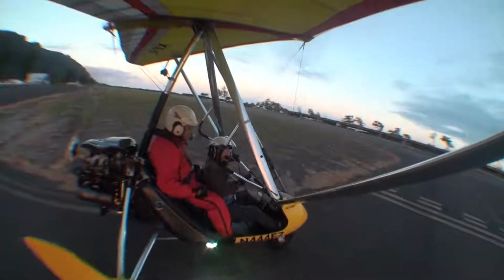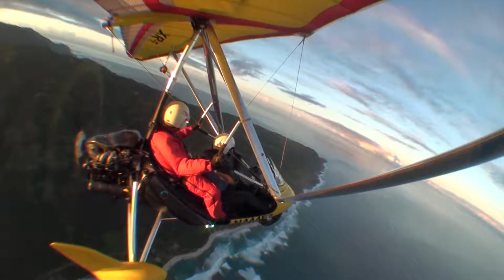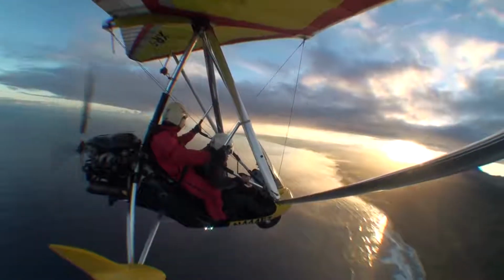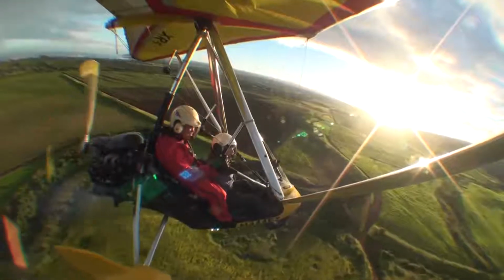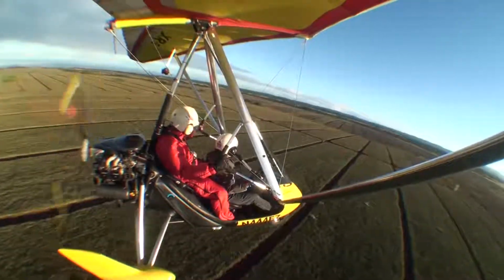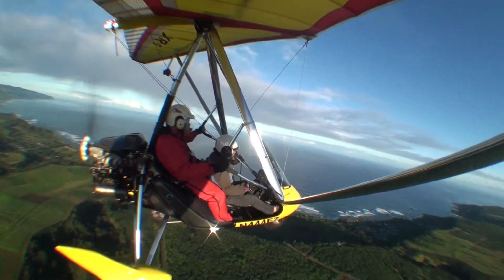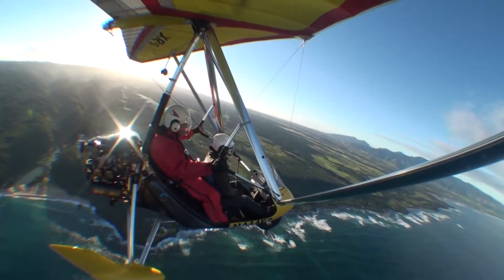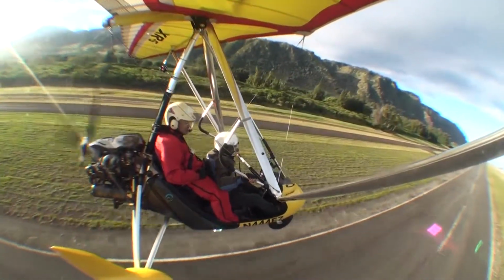Sunrise Flight - Oahu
Video of my first ultralight flight, out of Dillingham Field on Oahu in January 2019.